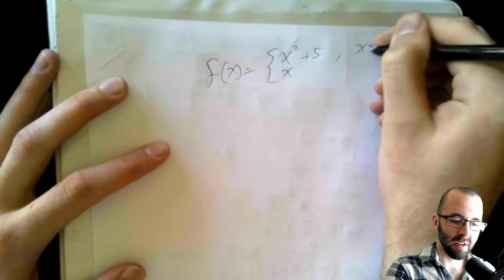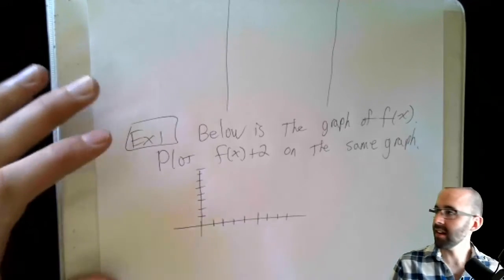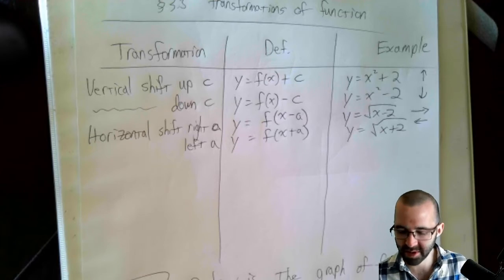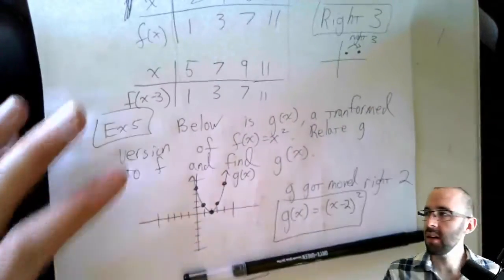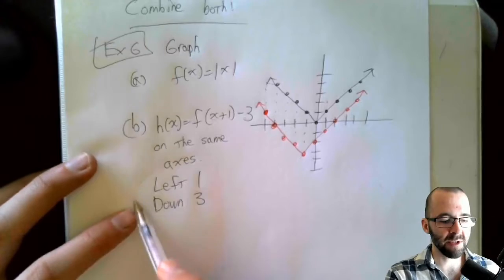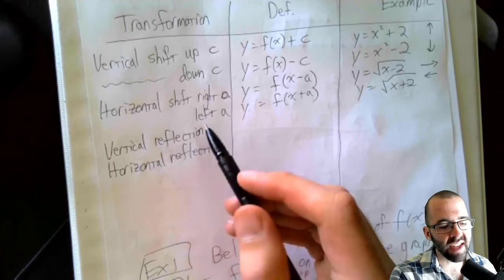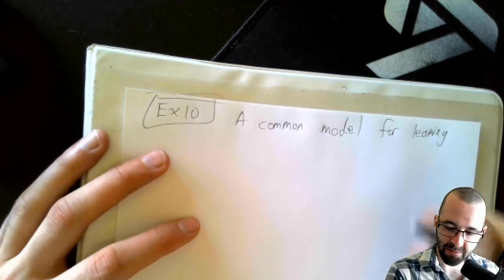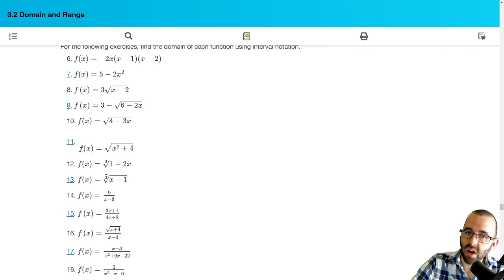Section 3.5b Function Transformations - College Algebra